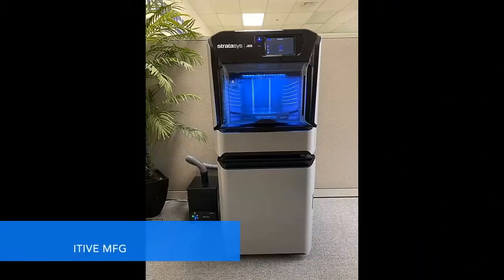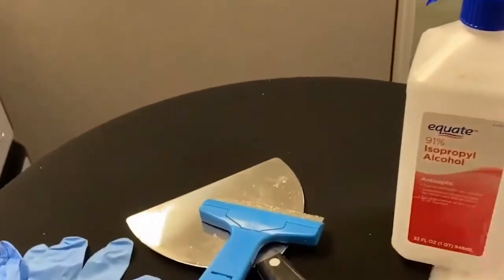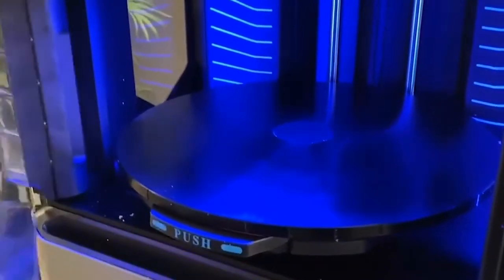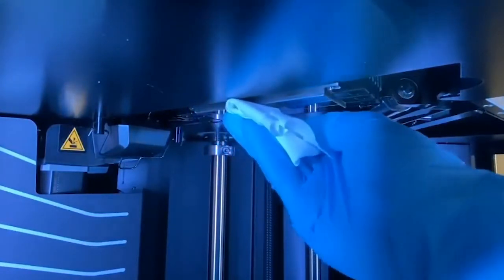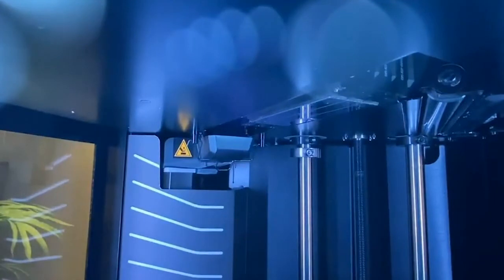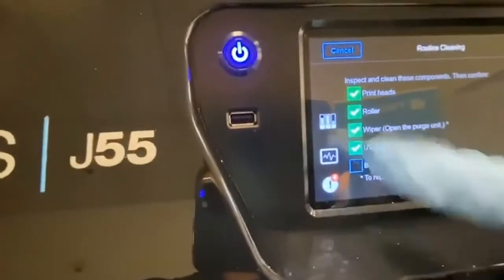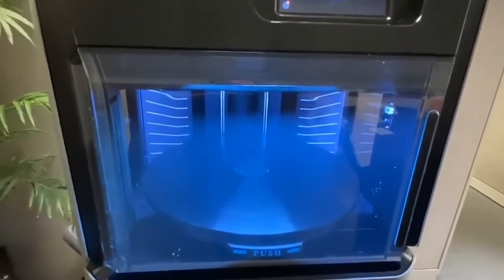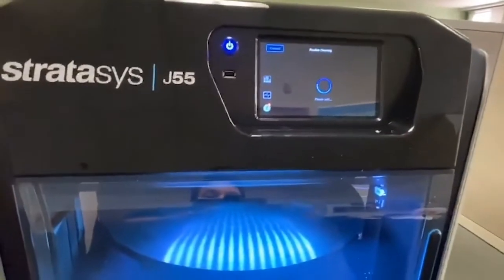3D Printing Tip: Stratasys J55 - The Easiest PolyJet Printer to Clean and Maintain After a Print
If you're wondering how easy it is to clean and maintain the new J55 3D PolyJet printer by Statasys, check out this video and see why this is the easiest PolyJet printer to clean and maintain!